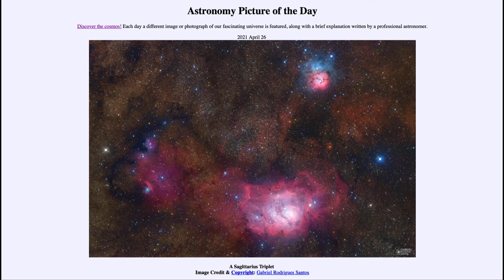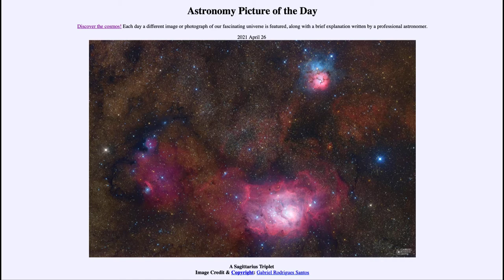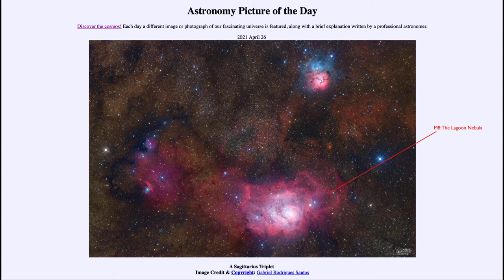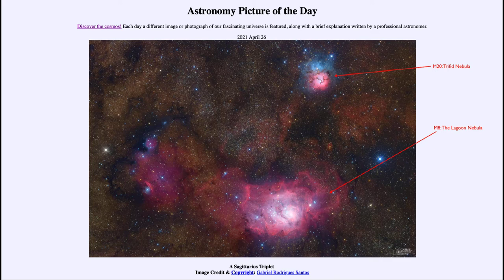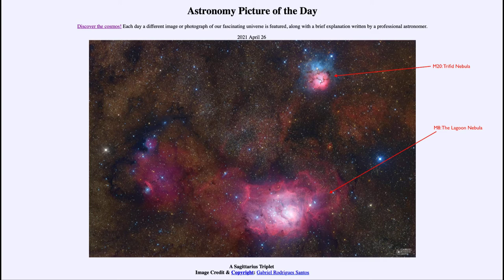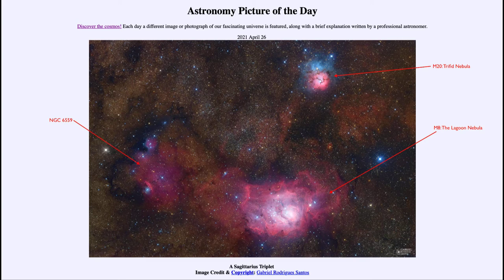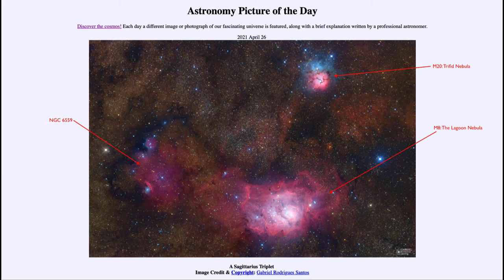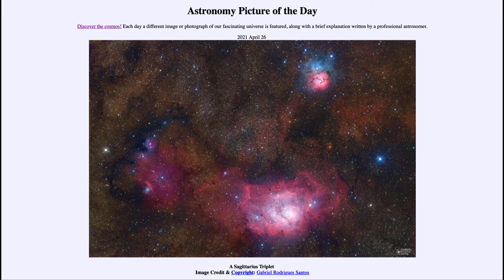2021 April 26 - A Sagittarius Triplet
In today's image, we see three nebulae in the constellation of Sagittarius. Because Sagittarius is one of the constellations located near the plane of our galaxy, we see far more nebulae and stars here than we do when we look in other directions.